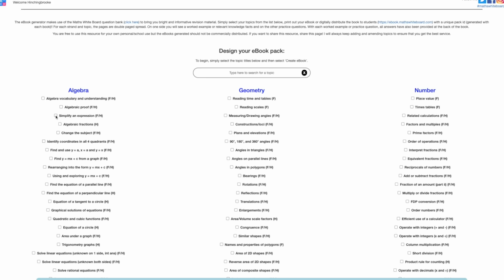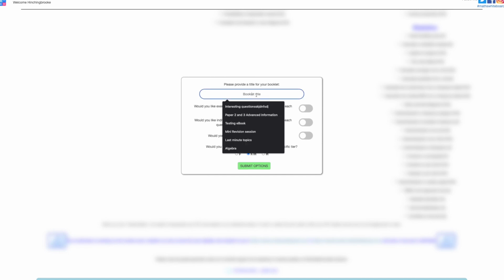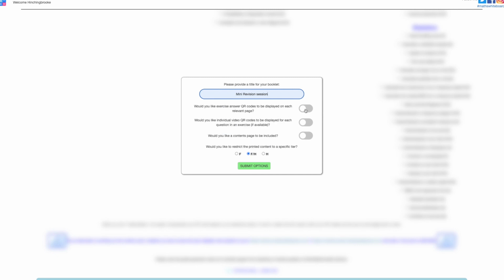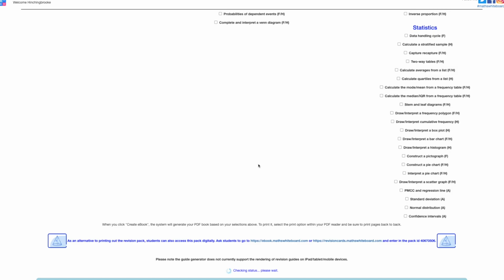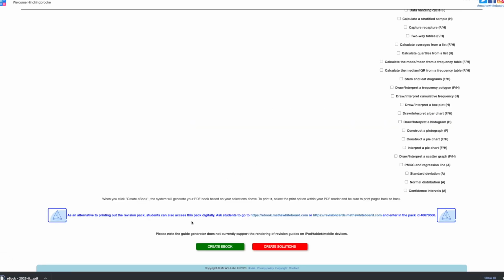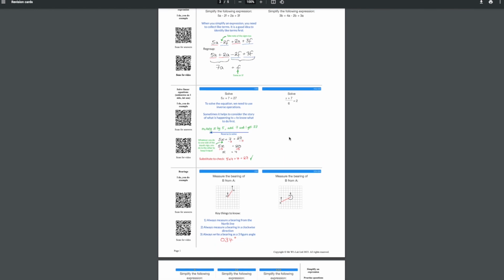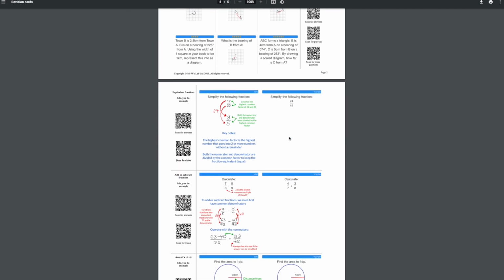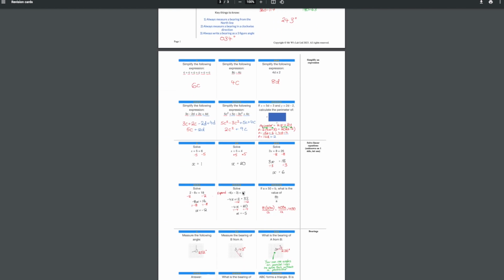Maths revision guide generator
Designing bespoke revision material can take time. This is why on Maths White Board, I've created a generator to help you put it together faster. Build a revision guide with notes, answers, video tutorials and practice questions.